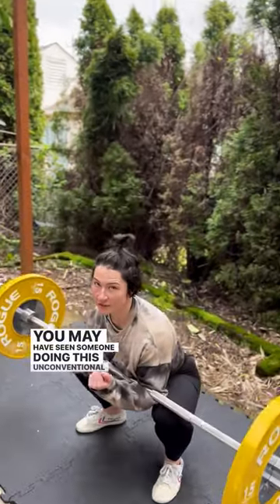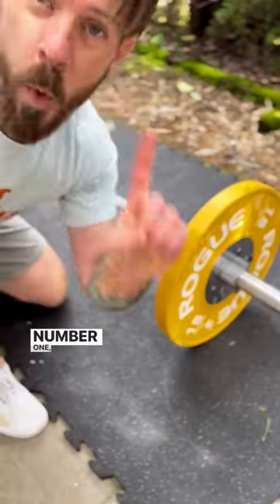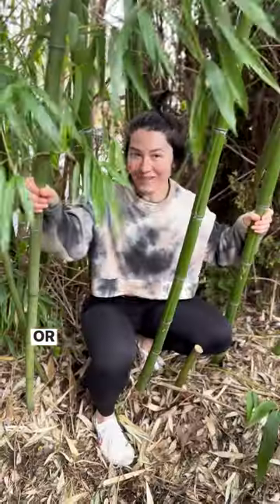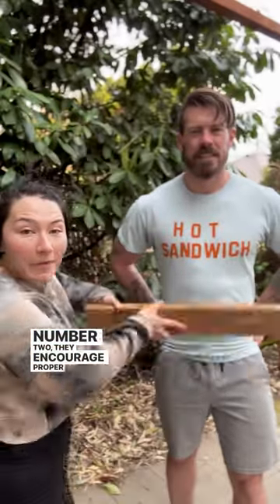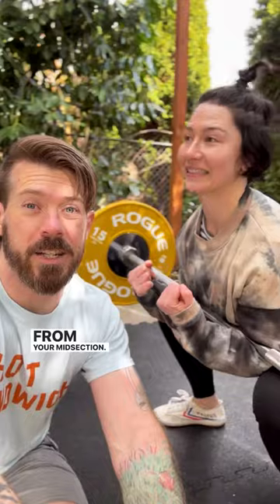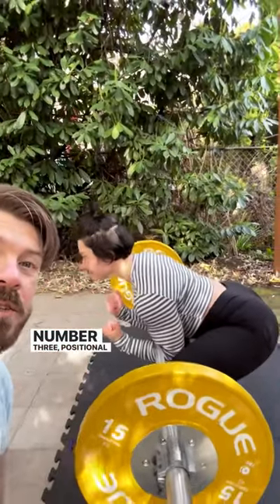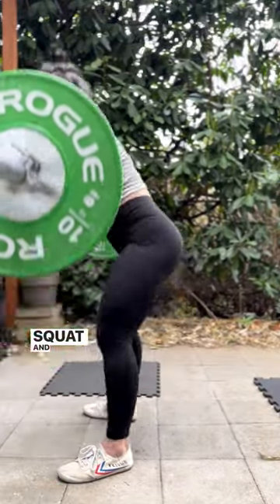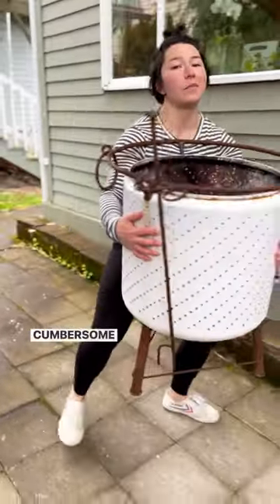5 Reasons to zercher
1️⃣ You don’t need a squat rack! You can deadlift the bar first and set up, you can pick it up from the ground in the crooks of your elbows, or if you’re feeling frisky, you can try a Haviland clean.

2️⃣ They encourage proper bracing - much like other front-loaded squats, zerchers require a lot from your midsection. Because the bar can move farther in front of your torso as you descend, it can ensure your abs are super duper activated.

3️⃣ Positional variability - by changing the angle of your torso, you can mimic a low or high bar back squat or even a front squat.

4️⃣ Zercher squatting can replicate the awkwardness of picking up and moving heavy, cumbersome objects in daily life.

5️⃣ They can build some serious meat in your midsection, which is great for bracing in general, but can be invaluable for BJJ athletes 🥋!